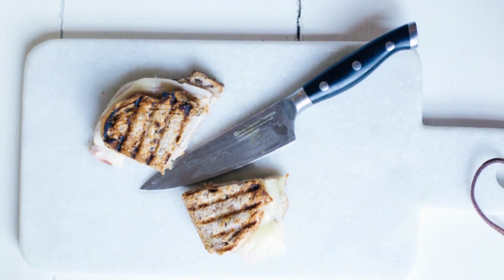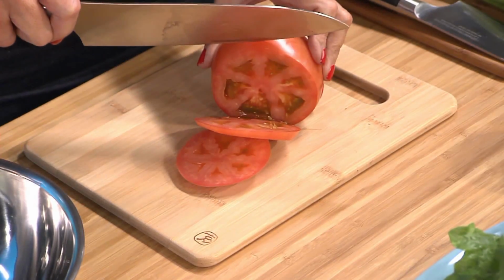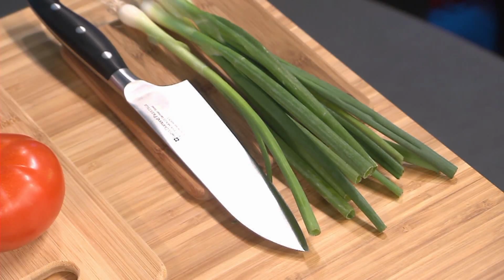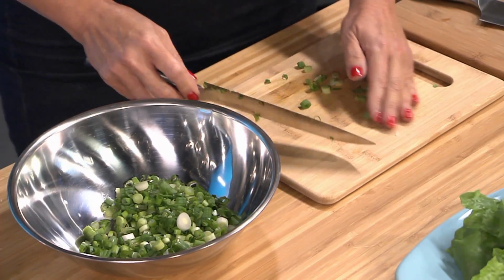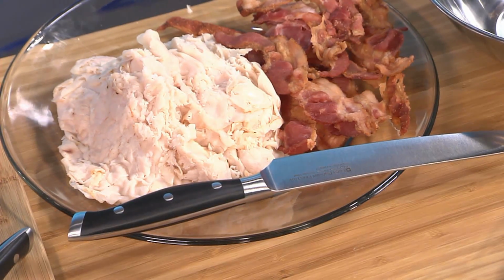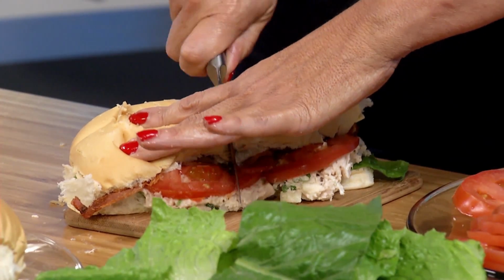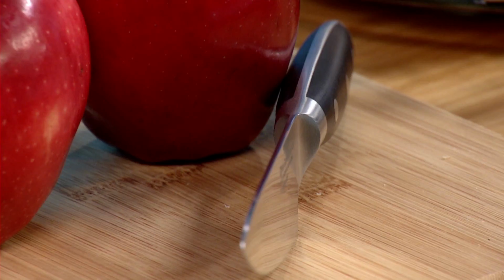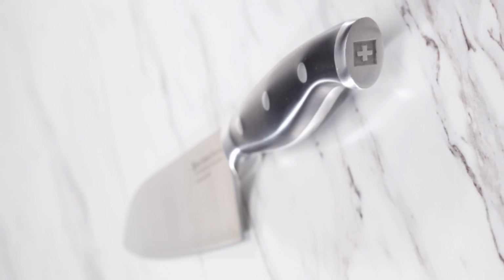Studio D - Swiss Diamond